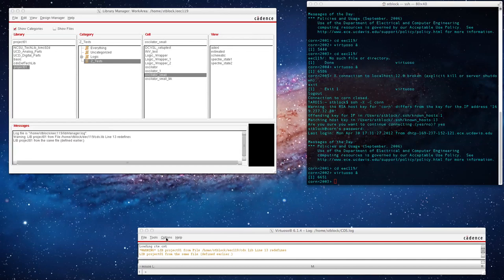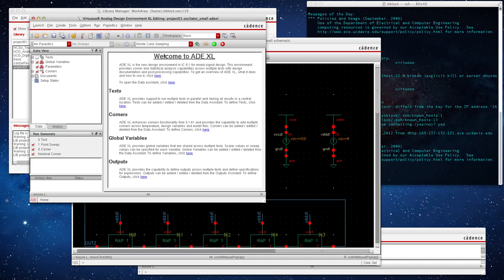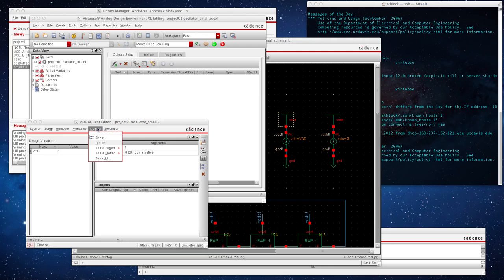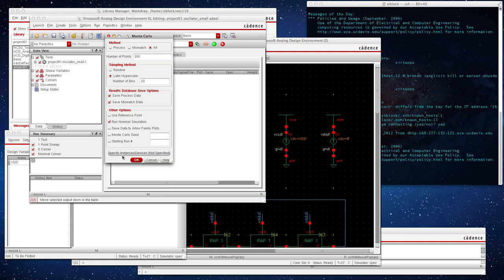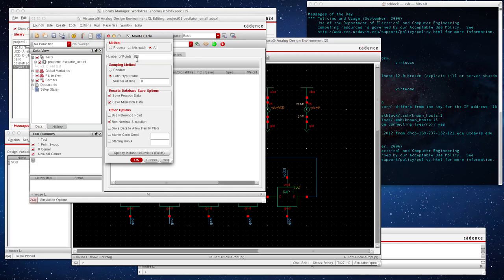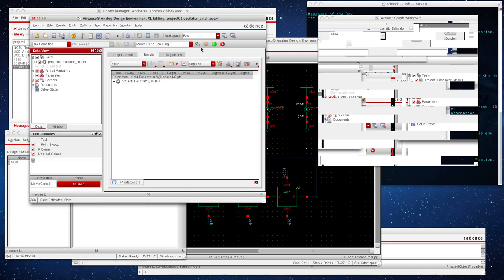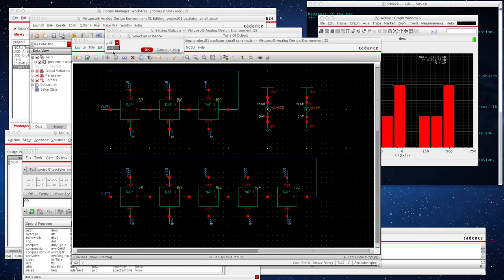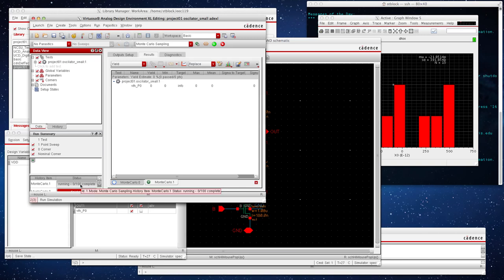Monte Carlo 1 of 2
A simple demonstration of the Monte Carlo method using Cadence by just varying the Oxide thickness of the CMOS.